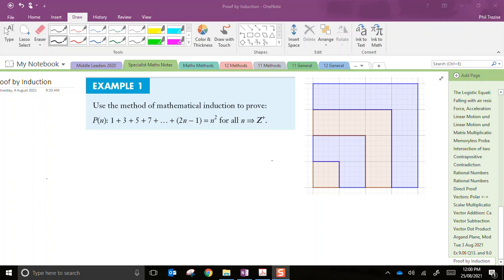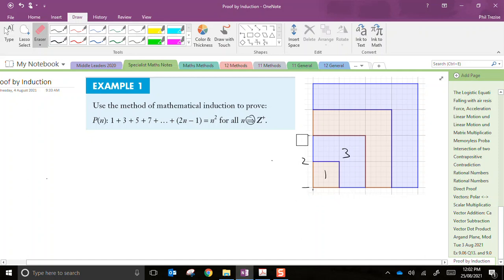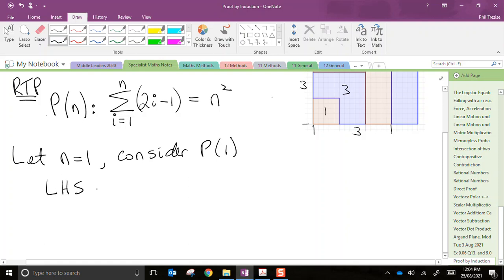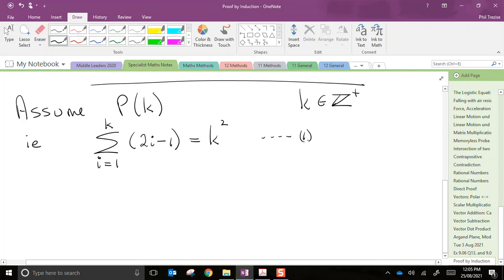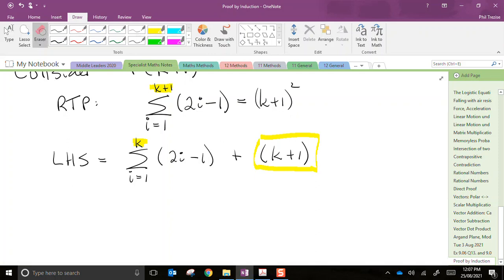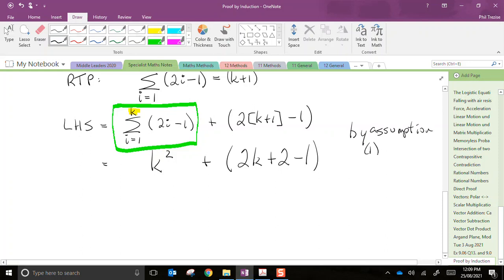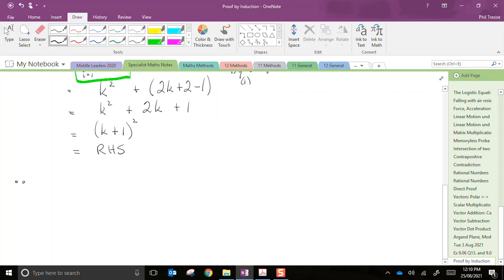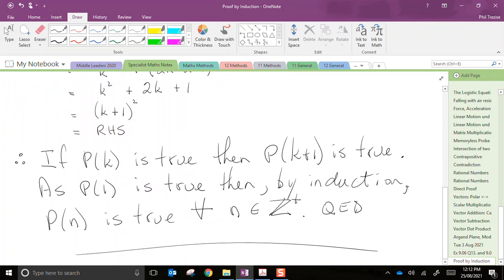Proof by Induction